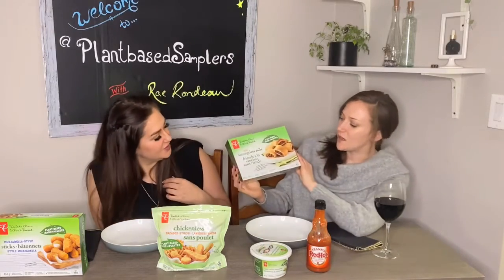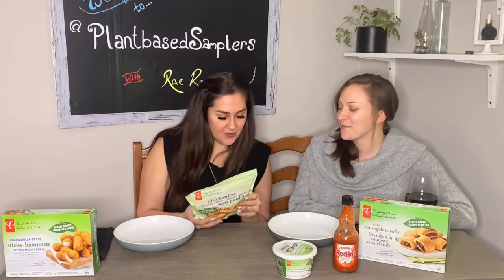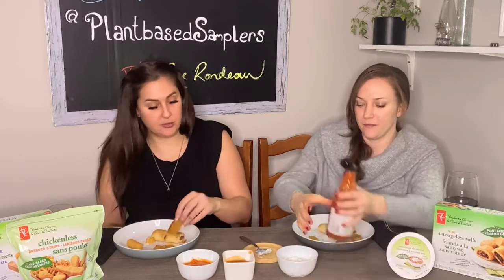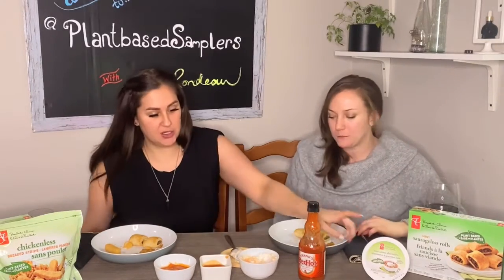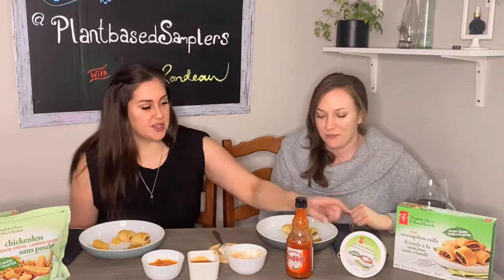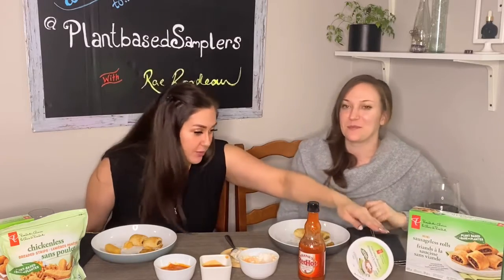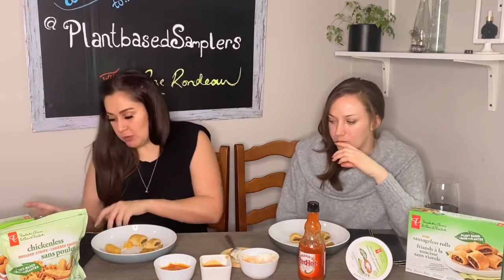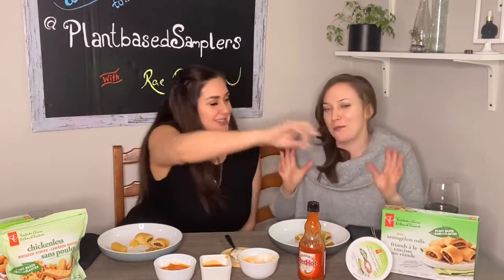Sampling Plant Based PC products!